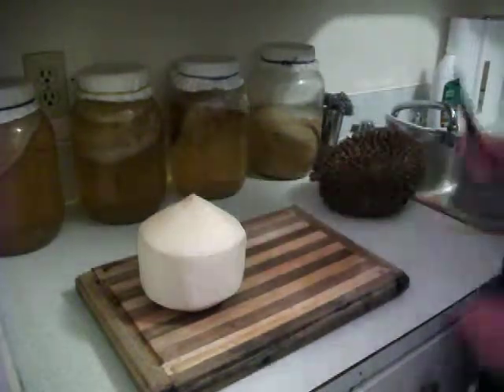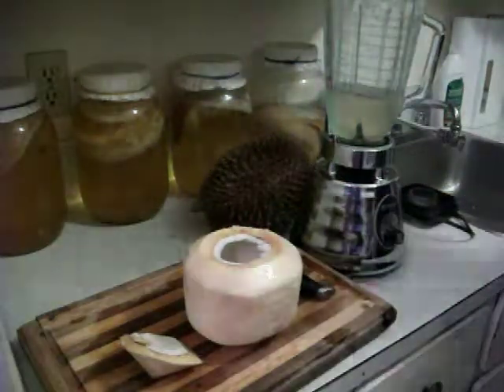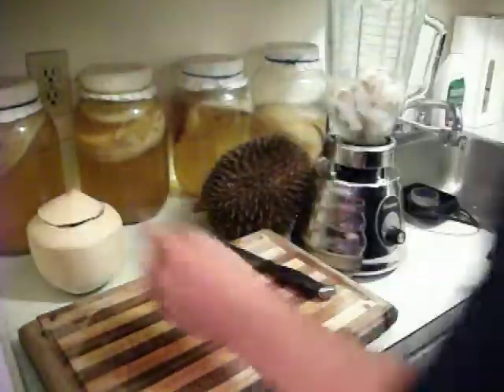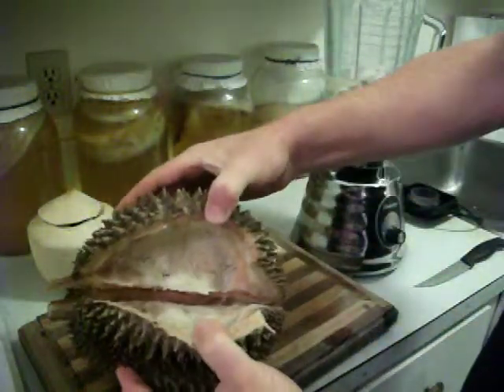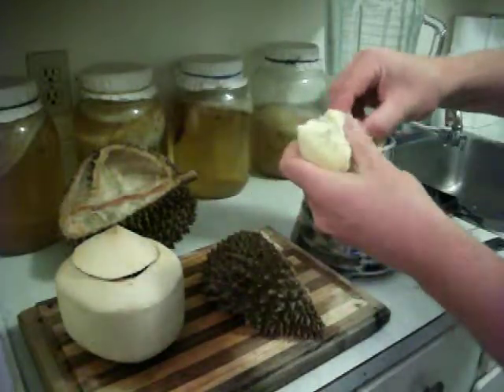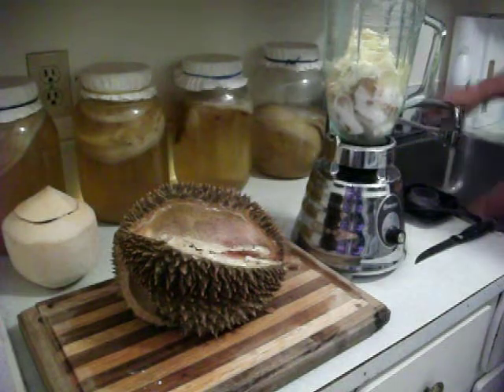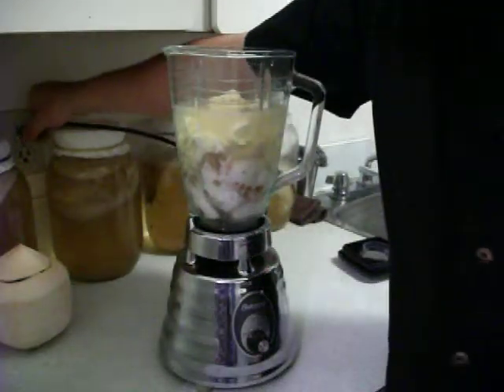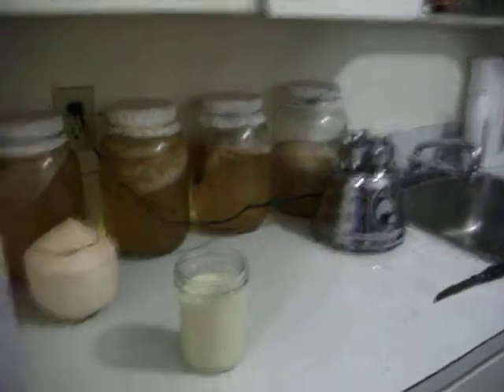♥ ♥ ♥ PROBIOTIC SHAKE ♥ ♥ ♥ Young Coconut Durian Kombucha Smoothie Recipe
PROBIOTIC SHAKE - Recipe on how to make a young coconut durian kombucha shake. This probiotic smoothie contains natural antibodies (biotic-force) that support the digestive & immune system. This pro-biotic drink is natural antibiotics that can replace synthetic antibiotics & vaccinations. Nature is superior to man made synthetic drugs/pharmaceuticals made in a lab, always was, is now & always will be for forever & eternally.

Durians are the favorite fruits of tigers, elephants & orangutangs. Durians are powerful immune boosters & are very nourishing for the body and all it's organs. This shake is an excellent source of vitamins, minerals, antioxidants, enzymes & makes a great baby food as well..

INGREDIENTS:
1) Young coconut
2) Durian
3) Kombucha (Optional)

INSTRUCTIONS:
1) Cut open a young coconut and add its contents to a blender.
2) Open 1 or durian pods and add contents to blender.
3) Add 1 cup kombucha (optional)

Blend & enjoy!

Sincerely,
Jordan Blaikie | Liver Flush Man